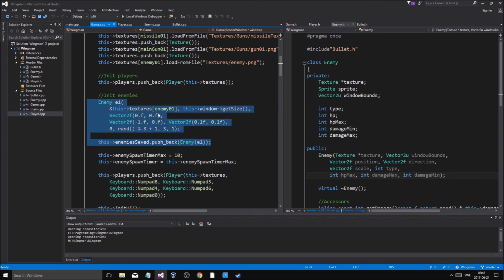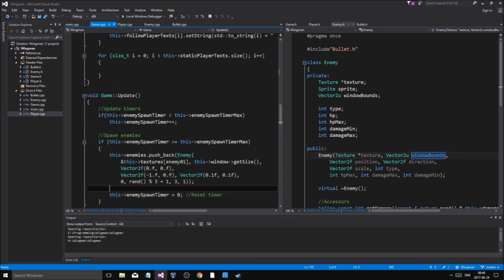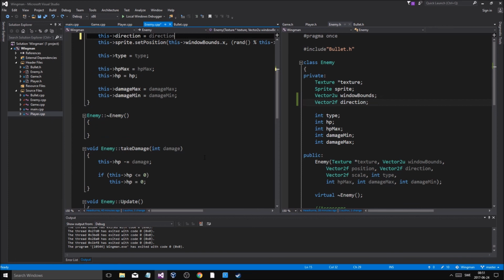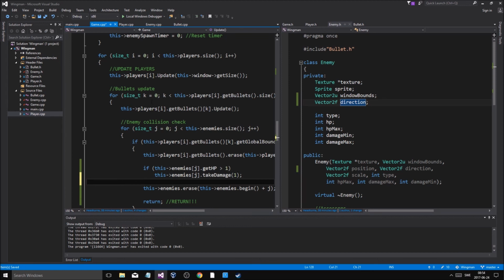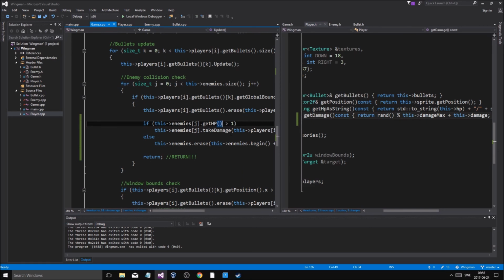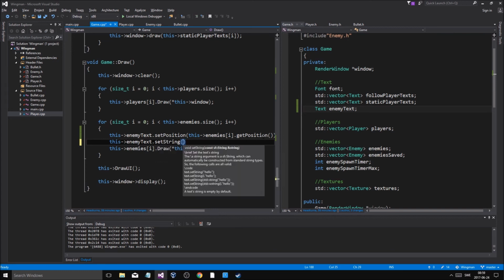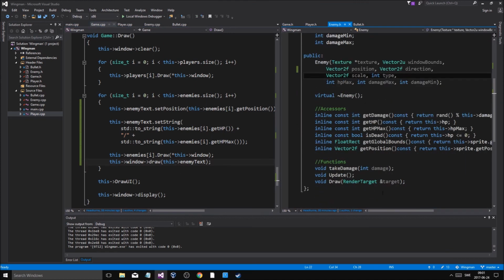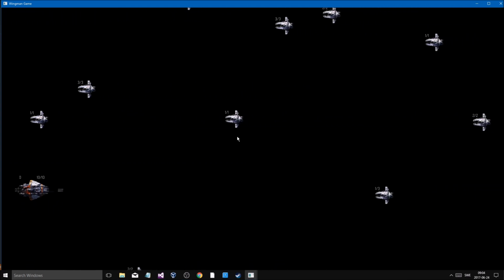SFML / C++ Game Development 12 | 2D Space-shooter | Couch CO-OP, Leveling, Upgrades, Bosses & MORE!